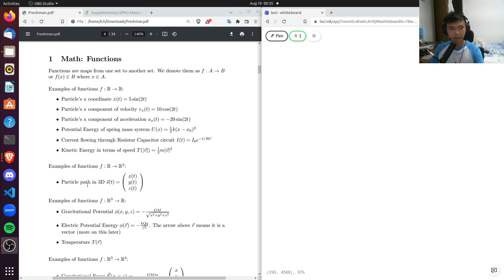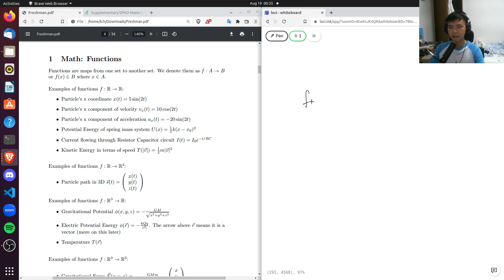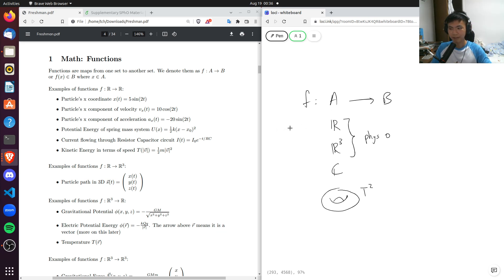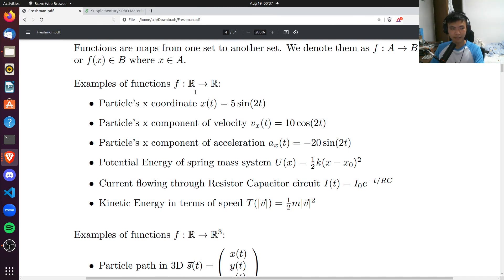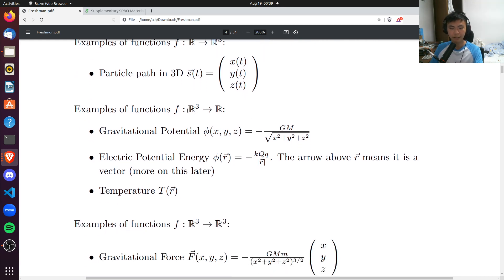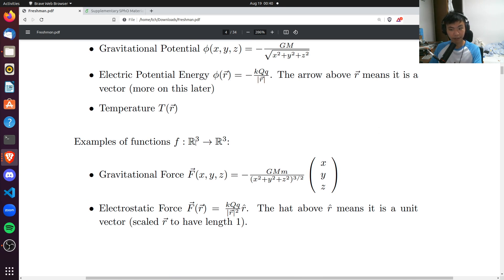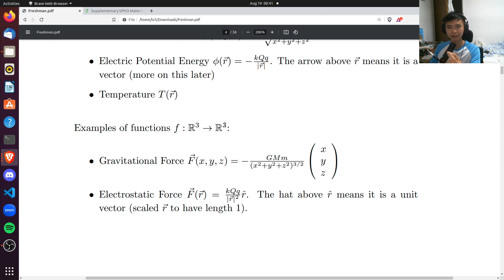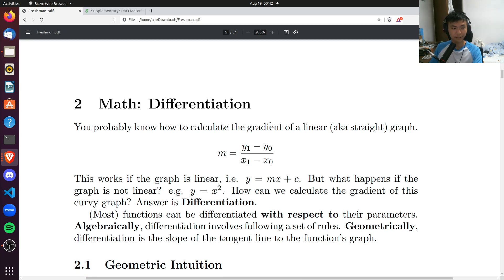SJPO 1 - Functions between R and R^3 | Physics Olympiad